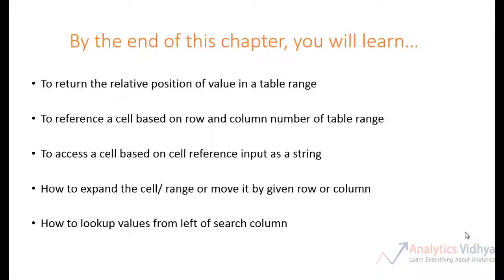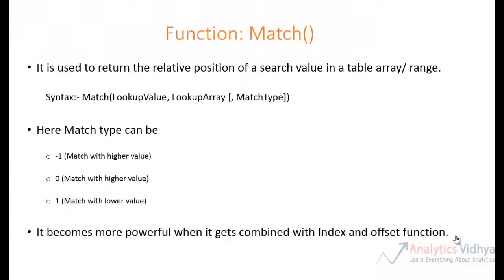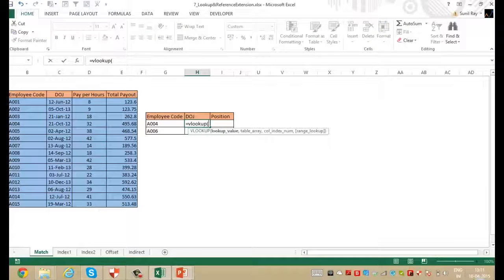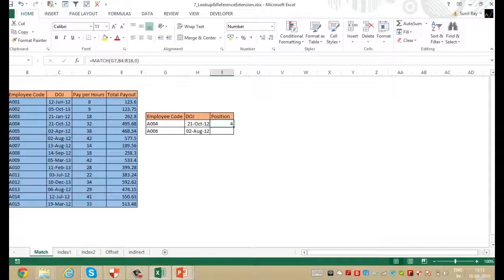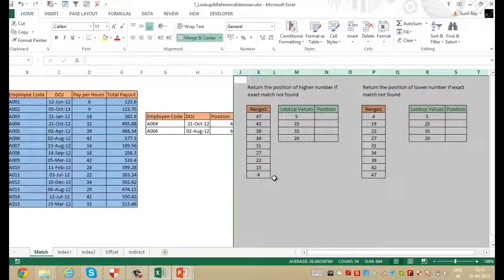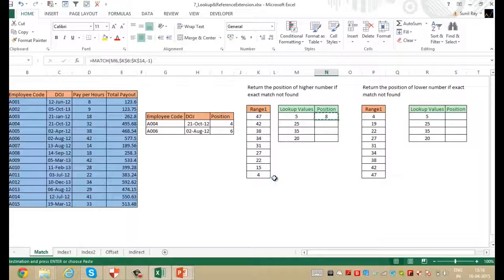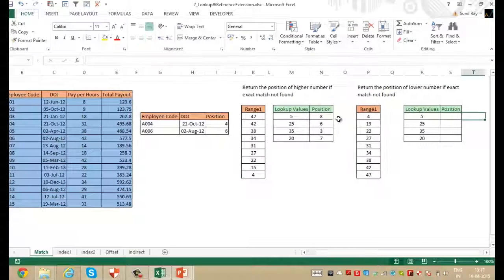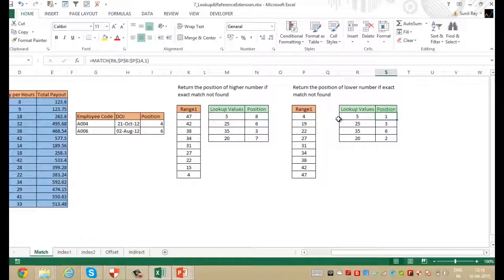22. Vlookup Hlookup Part 2 # Look-Up Operations # Advance Excel # Full Course